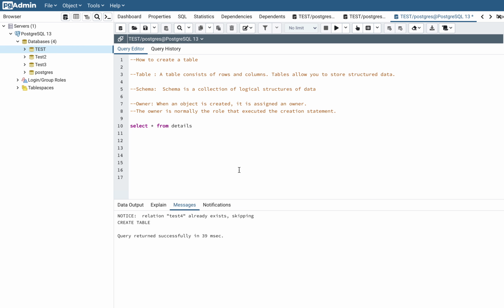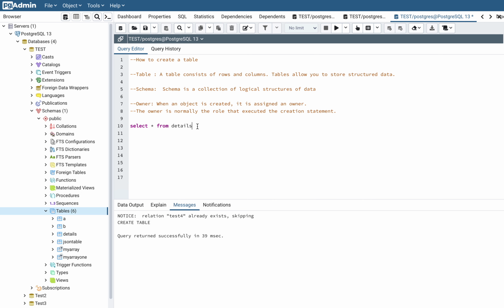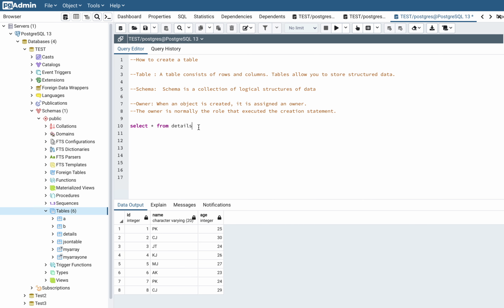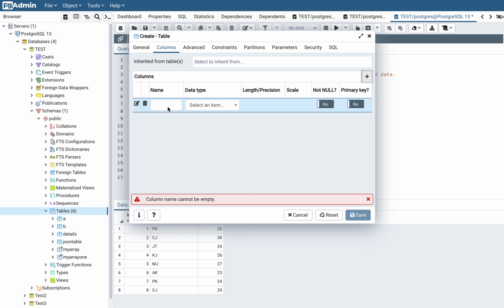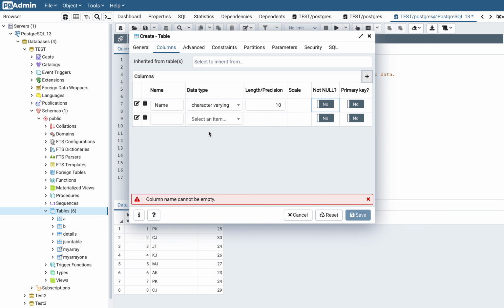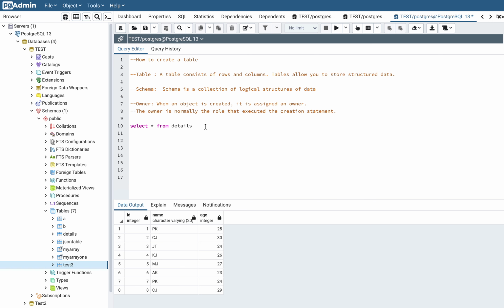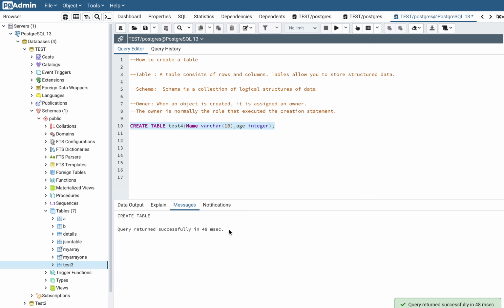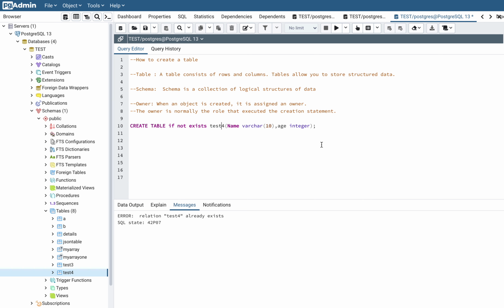How to create table using SQL in postgres the easy way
How to create table using SQL in postgres